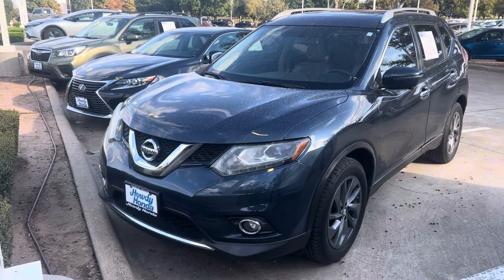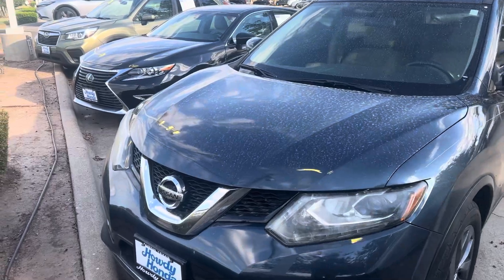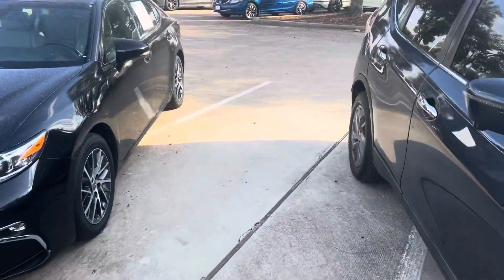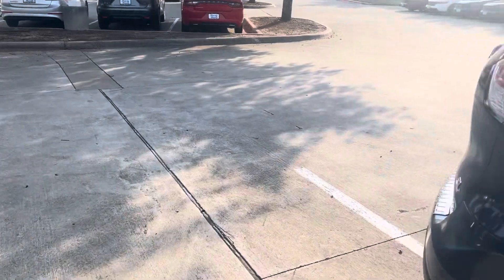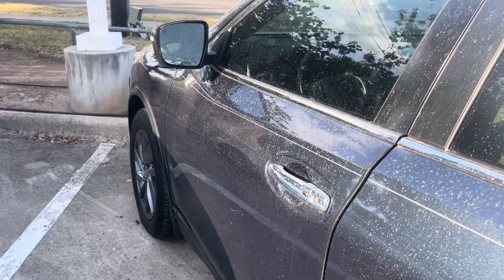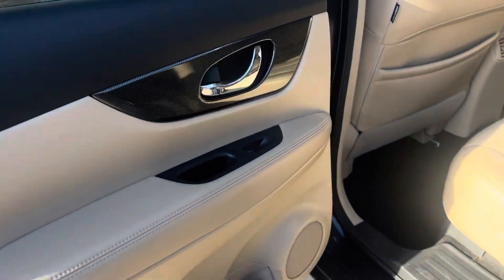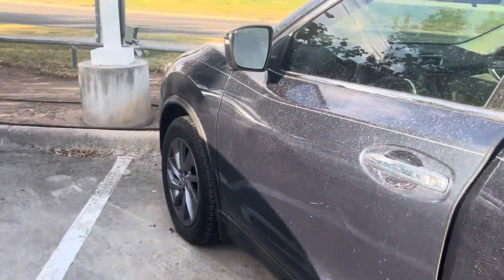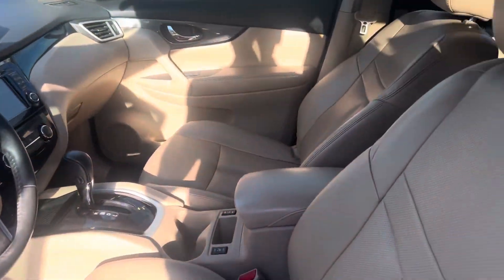2016 Nissan Rogue SL by Thomas